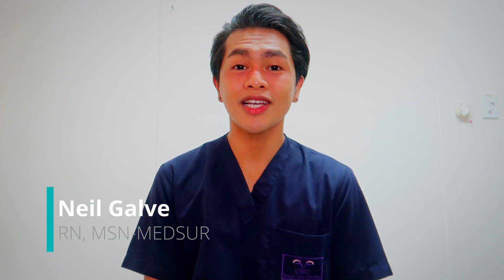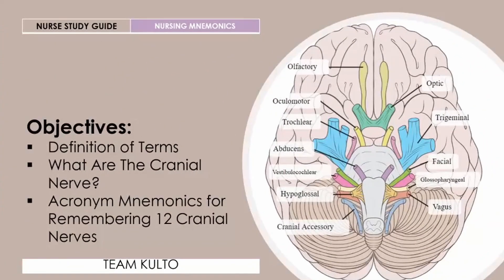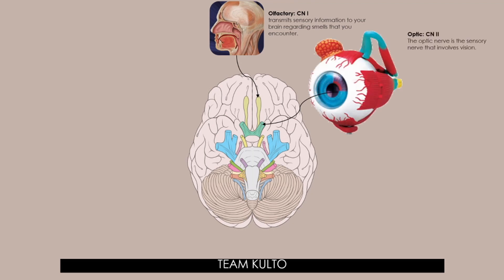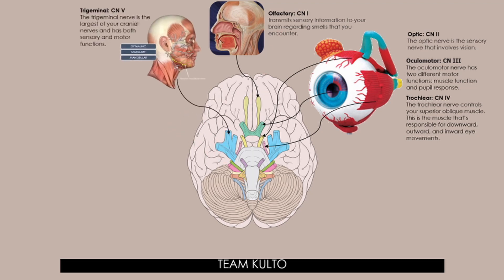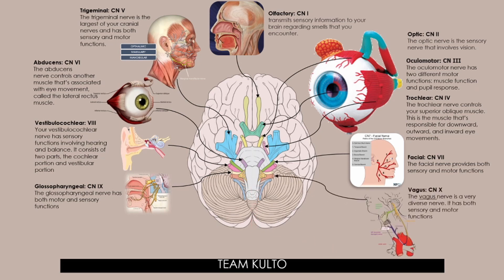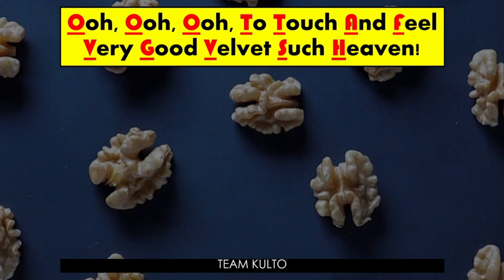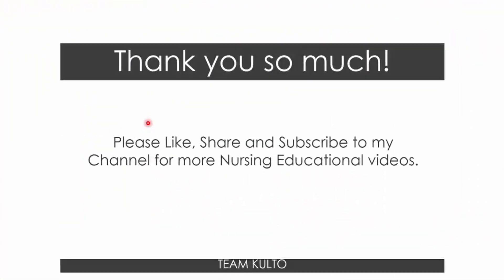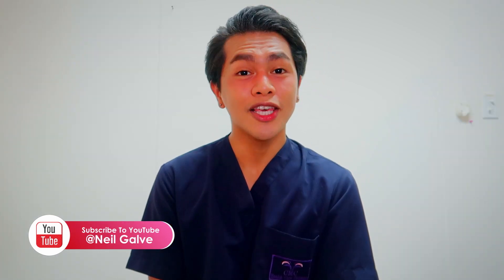Nursing Mnemonics and Tips: 12 CRANIAL NERVES | NEIL GALVE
Gears I use:
3 Pcs Kit of Photo Studio Table Top Ring Fill Light